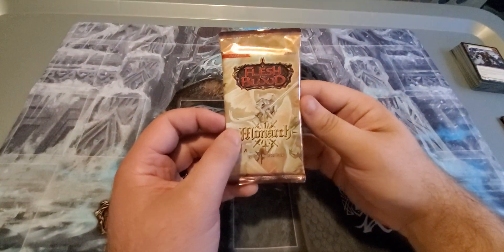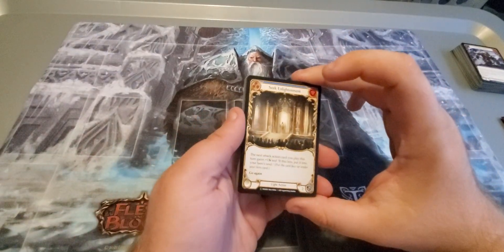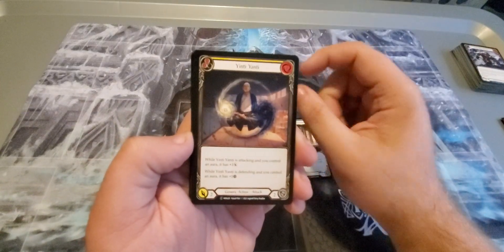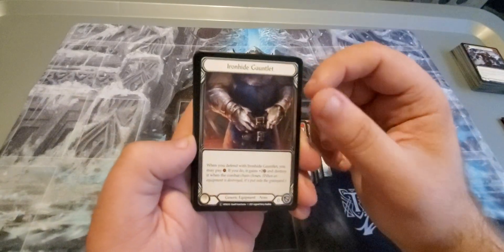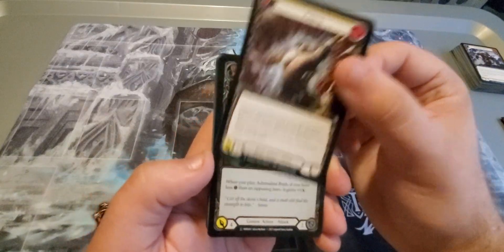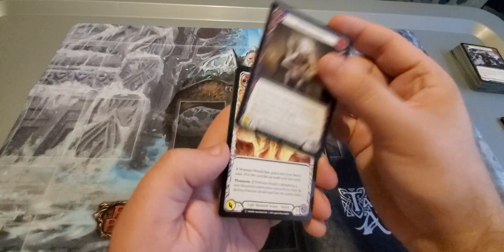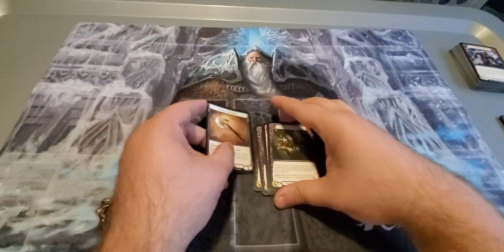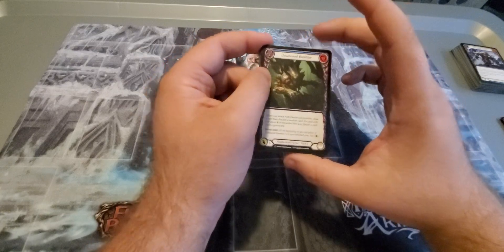A Pack a Day: Monarch Pack 4